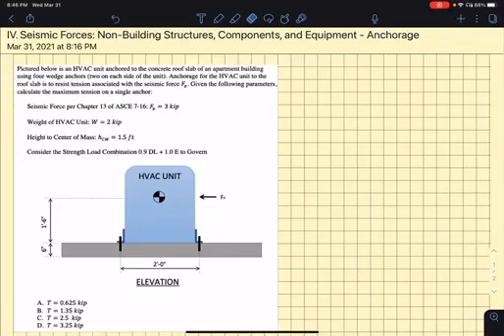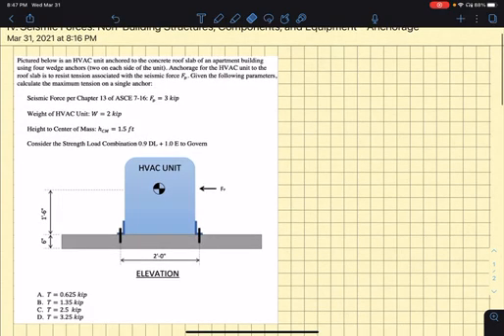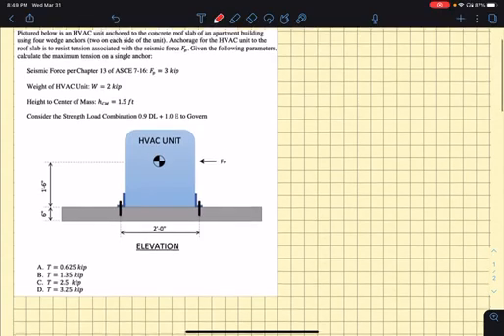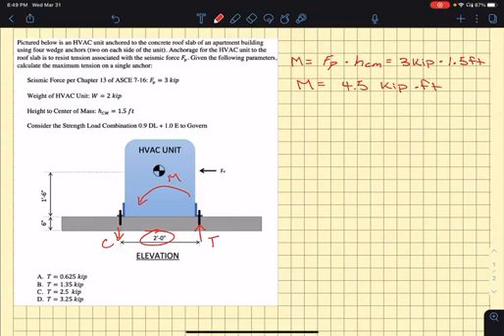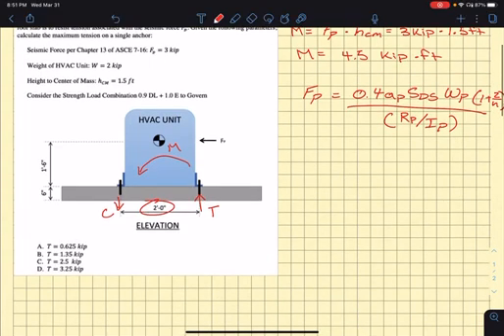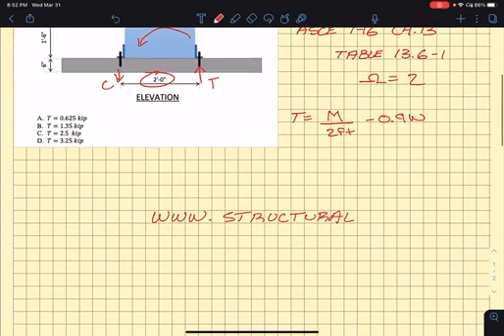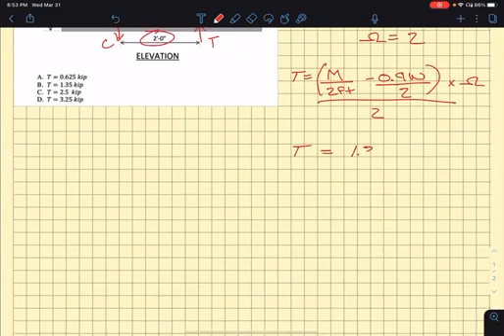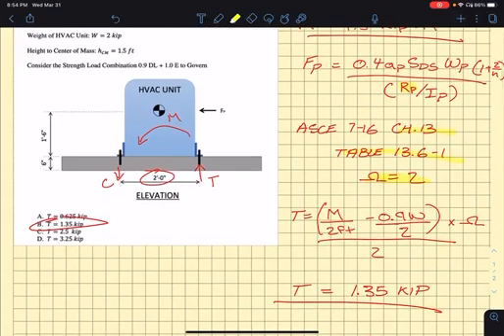PE Seismic Review: Anchorage Force on Nonstructural Component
for a free seismic review quiz.

To access the solution for the problem in this video,

Good luck studying!